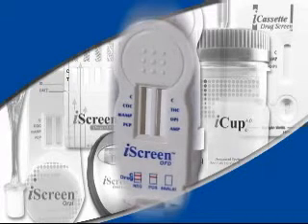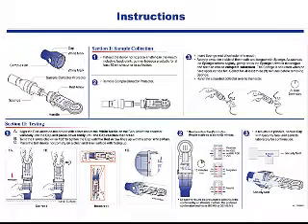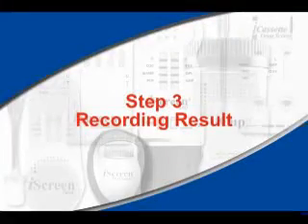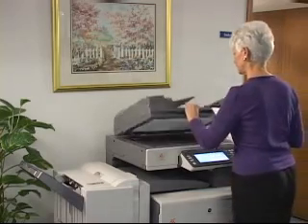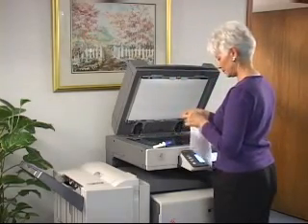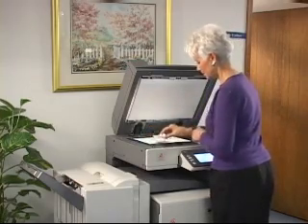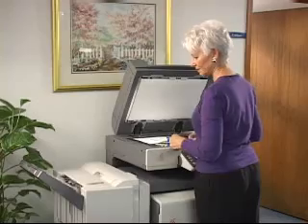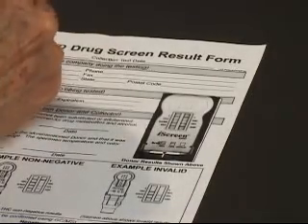iScreen Video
Introducing an all-new saliva collection device, the iScreen OFD. Benefits: A simple mouth and gum swab with built-in test Four, five and six-panel drug configurations offered Photocopy template included for recording resultsEasy to read results -- no machine required